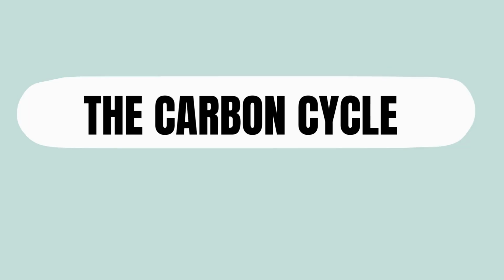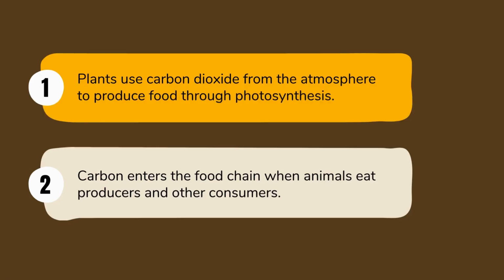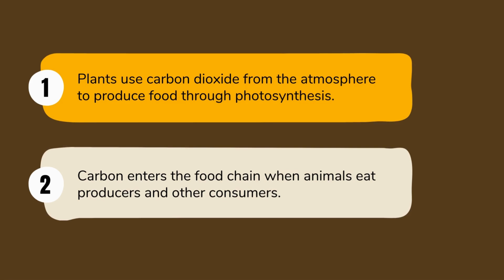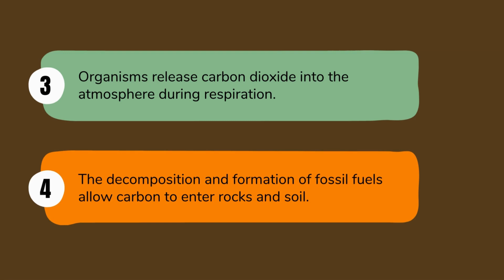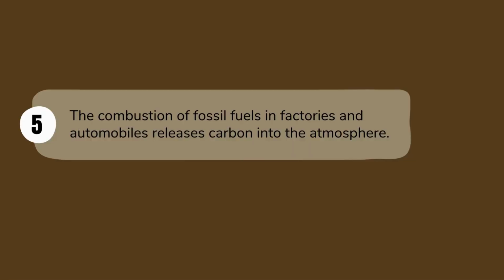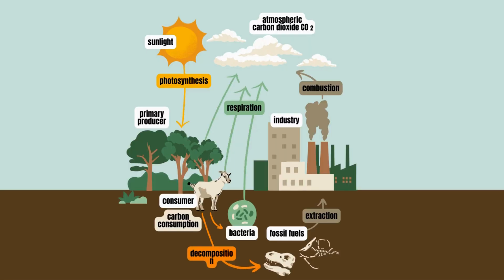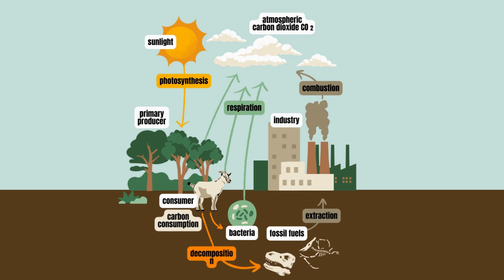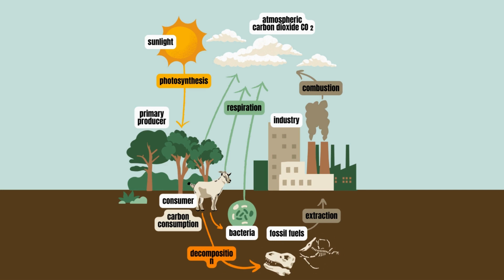The Carbon Cycle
Time Stamp
0:00 Start
0:07 The carbon cycle
0:12 How is carbon transformed between organisms and their surroundings?
5:22 End
Playlist link👍➕::

📚 What to Expect:
🌌 Astronomy Adventures: Unravel the mysteries of the universe with our astronomy series. From the planets in our solar system to distant galaxies, we'll take you on a cosmic journey.

🌱 Biology Breakdown: Life sciences come to life here. Learn about the wonders of the human body, ecosystems, and biodiversity.
🔌 Technology & Innovation: Stay up-to-date with the latest in technology, gadgets, and the innovations shaping our world. We also delve into the amazing world of Artificial Intelligence and its impact on our lives.

🌐 Community & Engagement: Join our thriving community of science enthusiasts, ask questions, share your insights, and connect with like-minded individuals passionate about the wonders of science.

🙌 Join Us Today!:
Whether you're a student, a teacher, a parent, or simply someone who's curious about the world, Science Academy is your platform for endless learning and discovery. Together, let's unlock the wonders of science and shape a brighter, more informed future.

Join us on this incredible journey through the world of science and education. Remember, science is for everyone, and at Sci-India Academy, everyone is welcome!